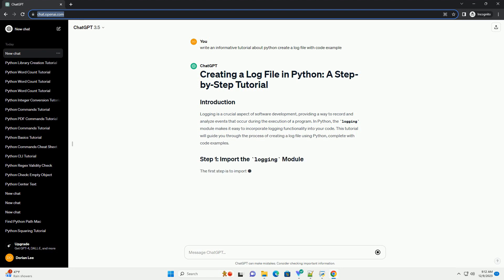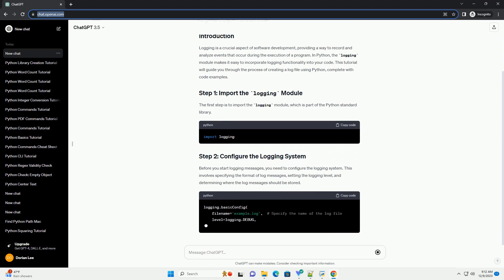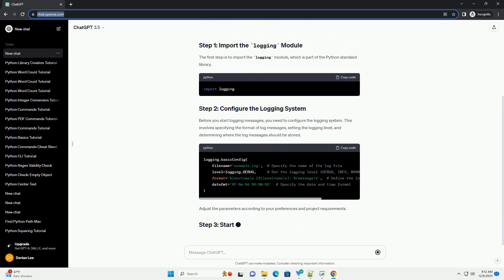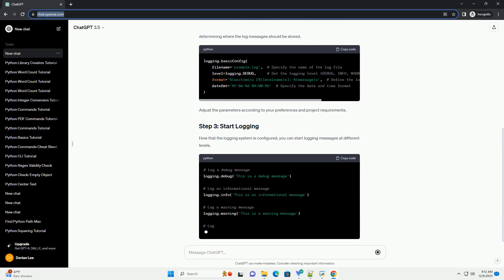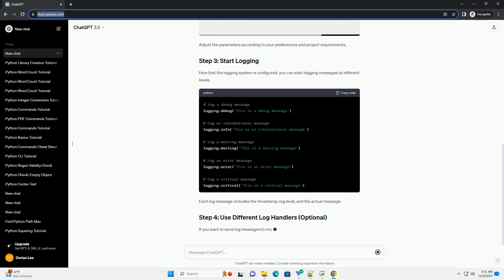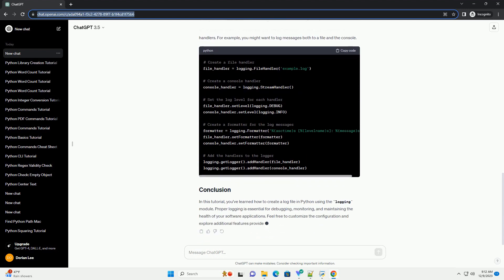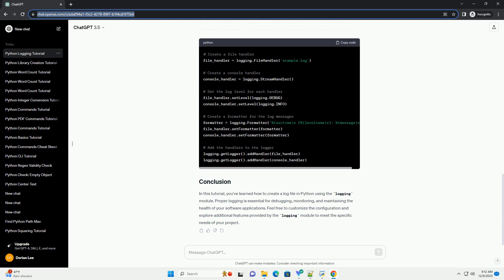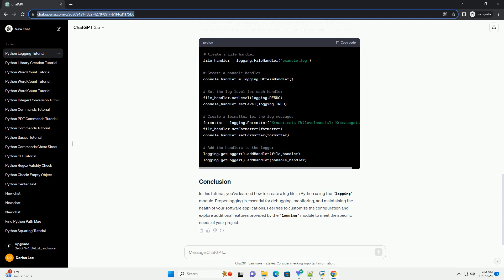python create a log file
Logging is a crucial aspect of software development, providing a way to record and analyze events that occur during the execution of a program. In Python, the logging module makes it easy to incorporate logging functionality into your code. This tutorial will guide you through the process of creating a log file using Python, complete with code examples.
The first step is to import the logging module, which is part of the Python standard library.
Before you start logging messages, you need to configure the logging system. This involves specifying the format of log messages, setting the logging level, and determining where the log messages should be stored.
Adjust the parameters according to your preferences and project requirements.
Now that the logging system is configured, you can start logging messages at different levels.
Each log message includes the timestamp, log level, and the actual message.
If you want to send log messages to multiple destinations, you can use different log handlers. For example, you might want to log messages both to a file and the console.
In this tutorial, you've learned how to create a log file in Python using the logging module. Proper logging is essential for debugging, monitoring, and maintaining the health of your software applications. Feel free to customize the configuration and explore additional features provided by the logging module to meet the specific needs of your project.
ChatGPT

python create datetime
python create virtual environment
python create empty set